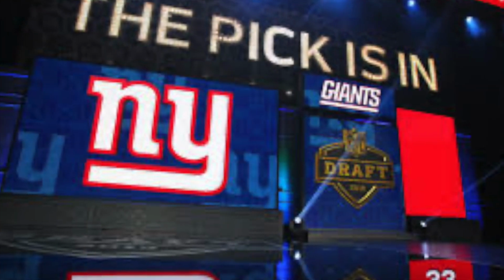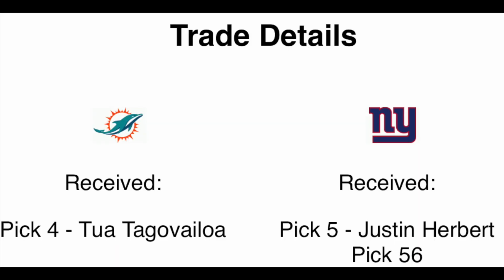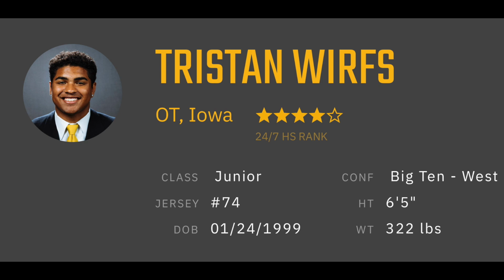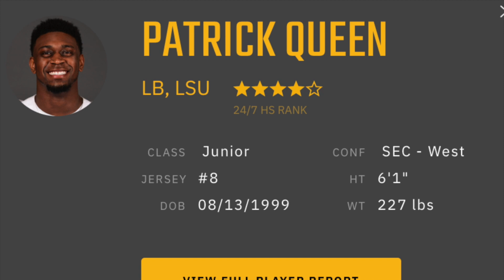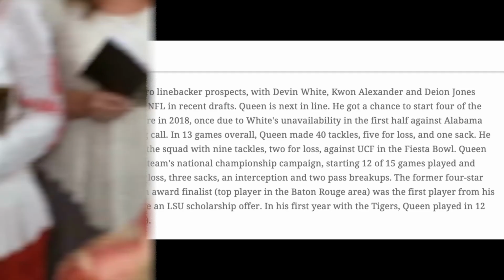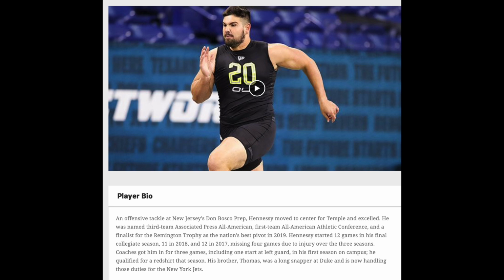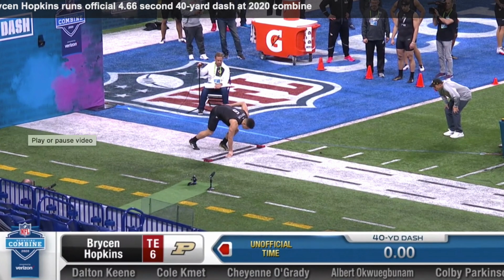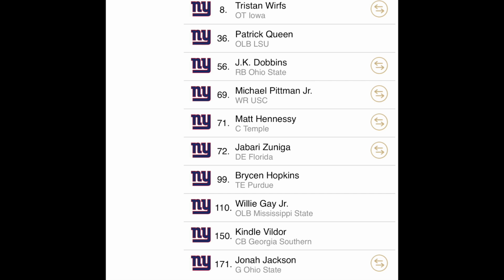NY Giants Mock Draft With 500 trades! Let's go!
This most likely isn't going to happen but we can dream! We broke down the draft and what we thin could happen if dave gettleman gets creative!